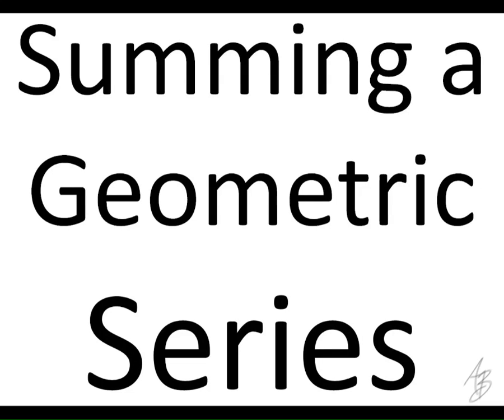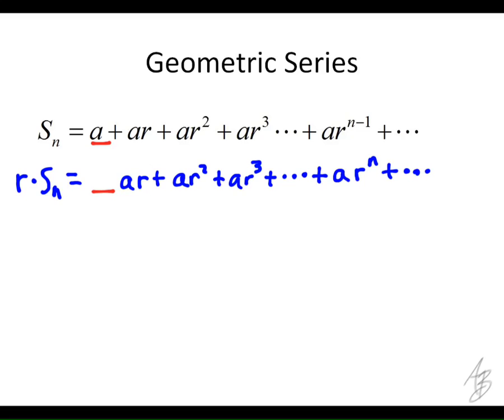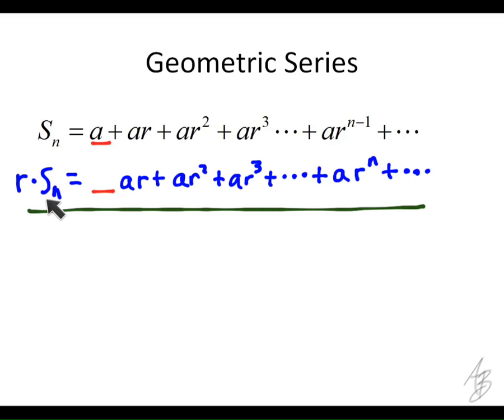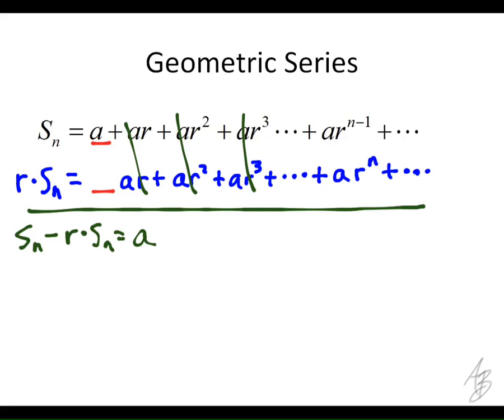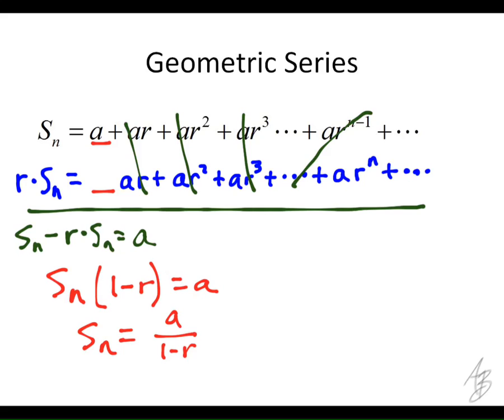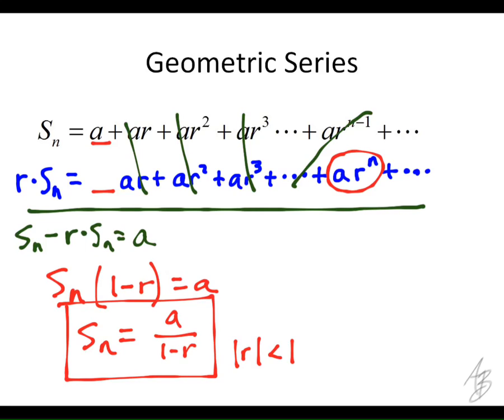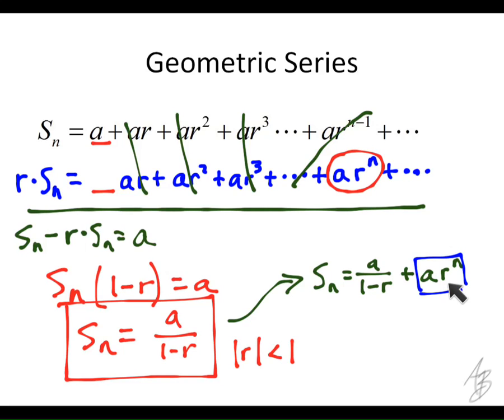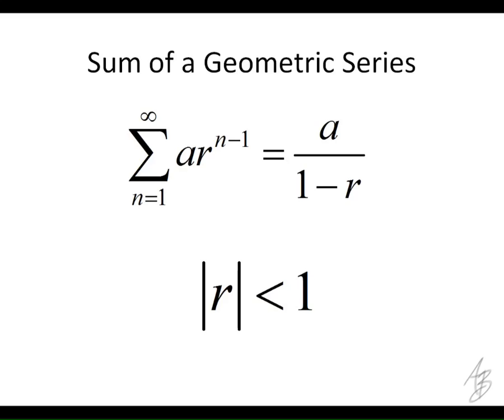9.1 - Summing a Geometric Series